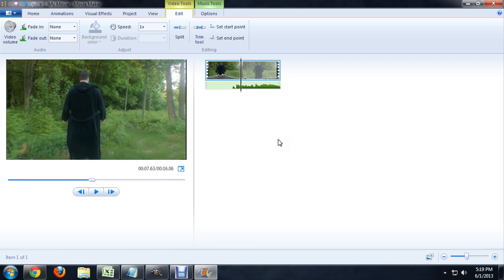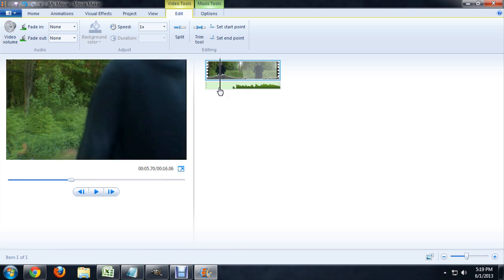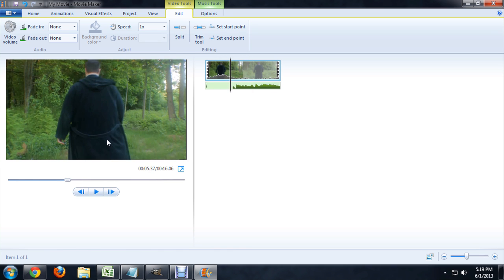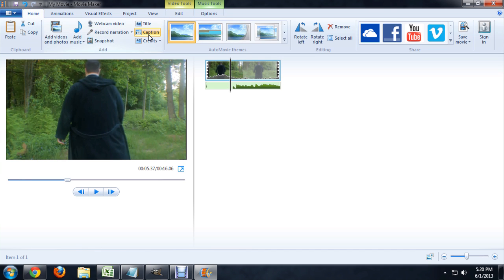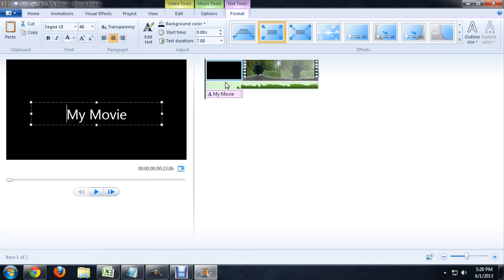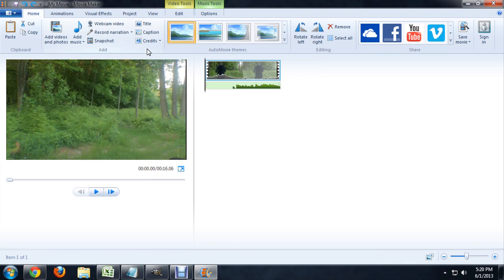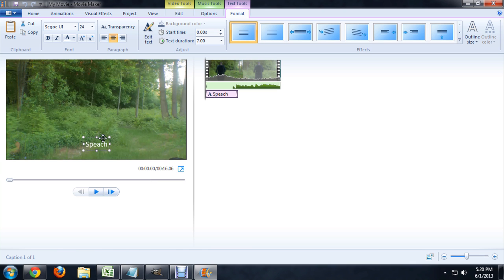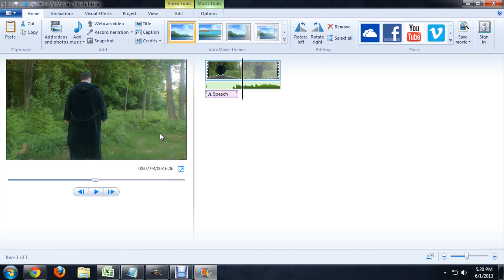How to Type Sentences in Windows Movie Maker : Tech Niche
Typing sentences in Windows Movie Maker requires you to add text to the video that you're editing. Type sentences in Windows Movie Maker with help from a computer science and media production professional in this free video clip.

Series Description: Some of the best productivity tools on the market today were all designed with the Windows operating system in mind. Find out how to turn your personal computer into a productivity workstation with help from a computer science and media production professional in this free video series.